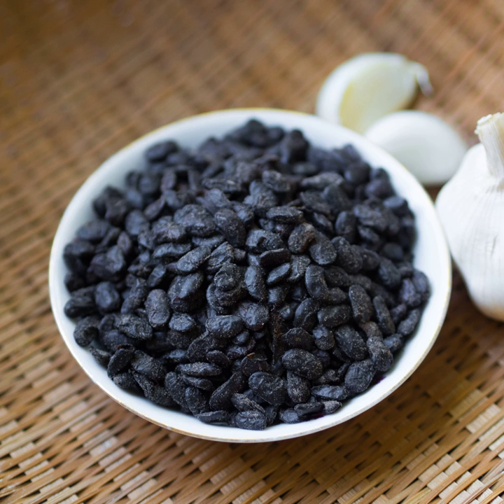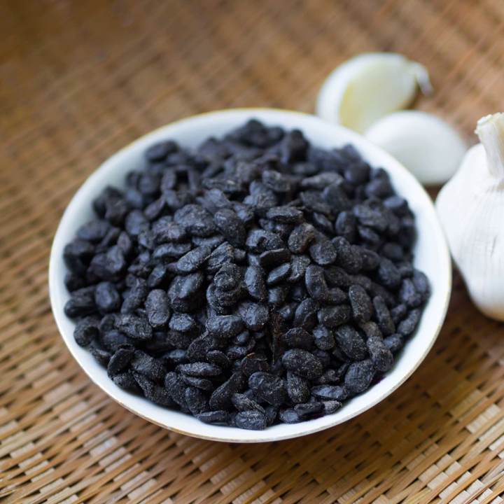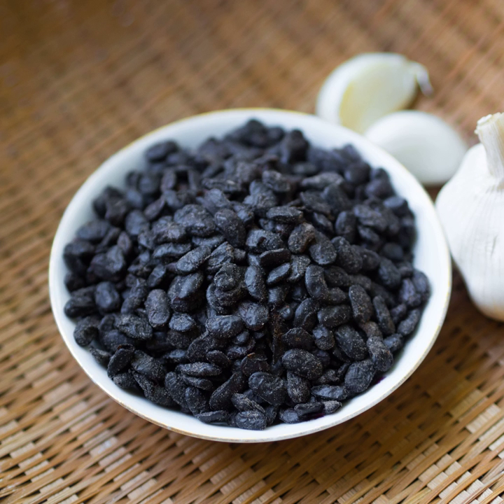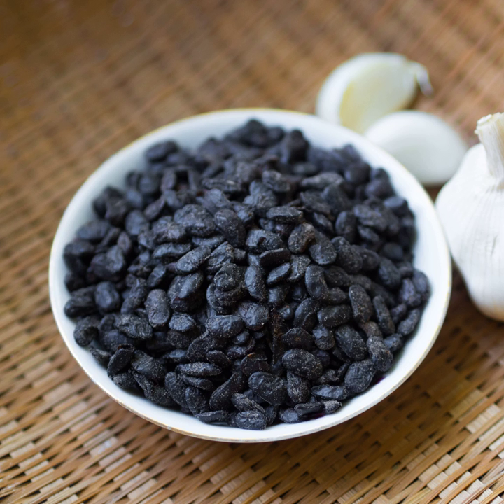Black bean sauce | Wikipedia audio article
This is an audio version of the Wikipedia Article:
Black bean sauce

00:01:12 1 History
00:02:25 2 Use
00:03:11 2.1 Around the world
00:05:08 3 Black bean paste
00:05:40 4 See also

- Socrates

SUMMARY
Douchi (Chinese: 豆豉; pinyin: dòuchǐ), or tochi is a type of fermented and salted black soybean.  In English, it is known as fermented black soybeans, Chinese fermented black beans (Chinese: 黑豆豆豉; pinyin: hēidòu dòuchǐ), salted black beans, salty black beans, or just black beans. They are a flavoring most popular in the cuisine of China, where they are most widely used for making black bean sauce dishes.Douchi is made by fermenting and salting black soybeans.  The black type soybean is most commonly used and the process turns the beans soft, and mostly semi-dry (if the beans are allowed to dry).  Regular soybeans (white soybeans) are also used, but this does not produce "salted black beans"; instead, these beans become brown. The smell is sharp, pungent, and spicy; the taste  is salty, somewhat bitter and sweet. The product made with white soybeans is called mianchi.
Douchi, "Chinese salted black beans", and "black soybeans" should not be confused with the black turtle bean, a variety of common bean that is commonly used in the cuisines of Central America, South America, and the Caribbean.